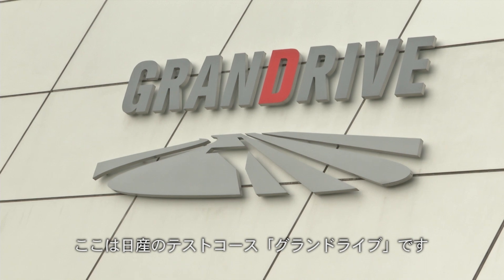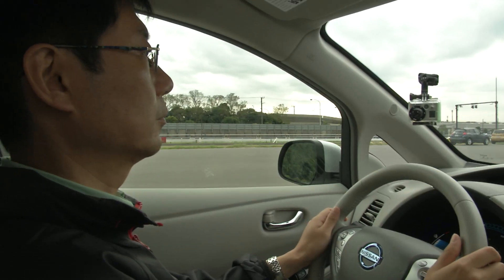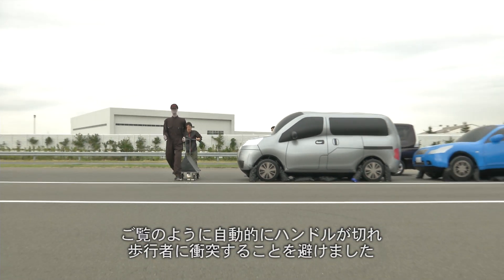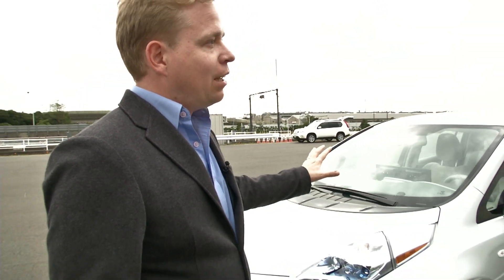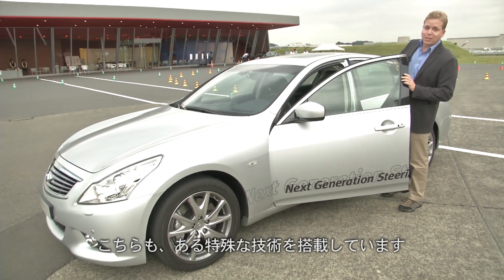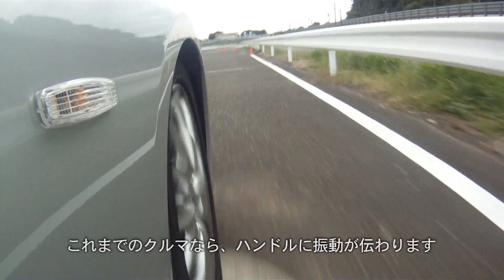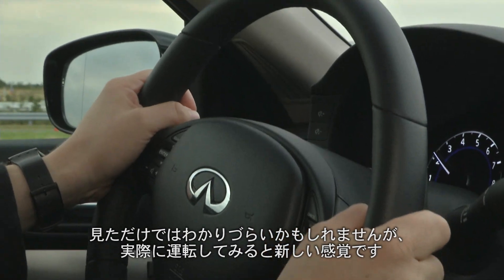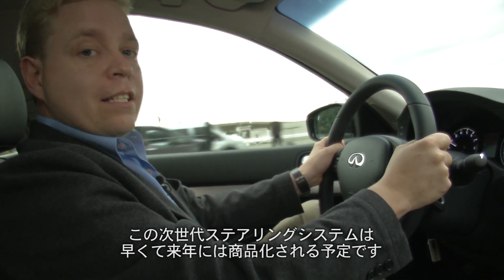日産の先進技術を報道陣に公開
日産が報道陣に公開した最新のテクノロジーを同社のテストコース「グランドライブ」で取材しました。将来皆さんが購入するクルマには、今回紹介する技術が搭載されているかもしれません。